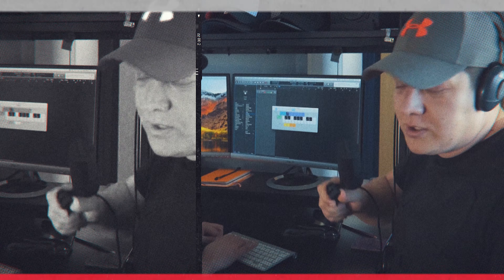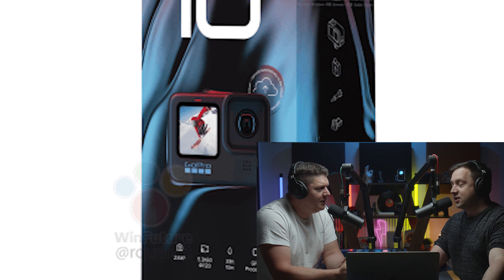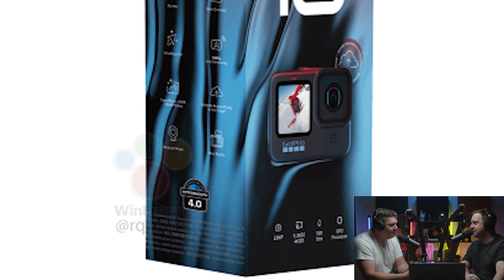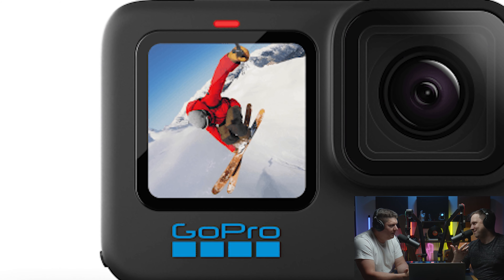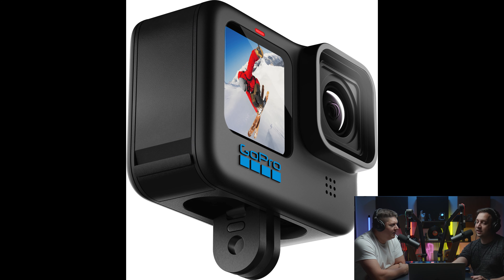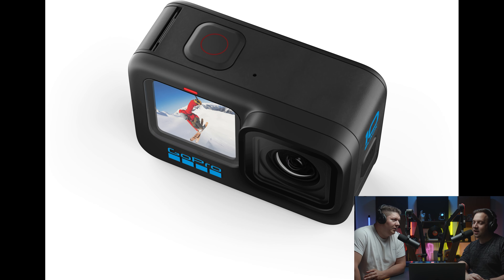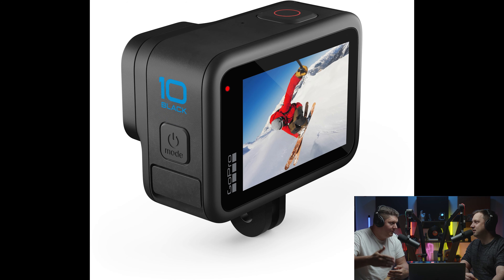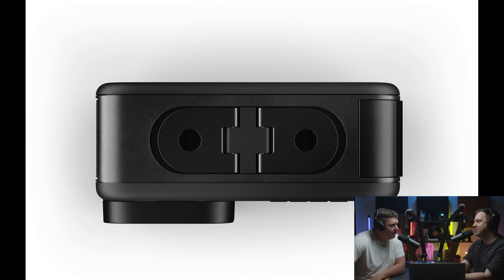GoPro Hero 10 Black First Impressions - Specs, Price, Release Date & First Images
GoPro Hero 10 Black First Impressions. We share everything we know so far about the GoPro Hero 10 Black from all the leaks, including its release date, confirmed price, all the specs, video quality and the first images of the new gopro 10.

🛒 GoPro Hero 10 Black

Podcast Gear We Used In This Video
Our Main Camera
Our main Lens
Desk Of Jingle Glory

Timestamps
0:00 Intro
0:39 GoPro Hero 10 Black Specs
1:28 Hypersmooth 4.0
2:05 GoPro Hero 10 First Images
4:36 GoPro Hero 10 Price
5:06 GoPro Hero 10 First Impressions